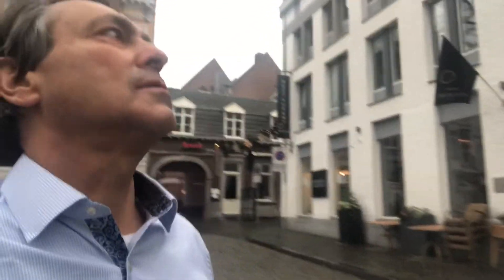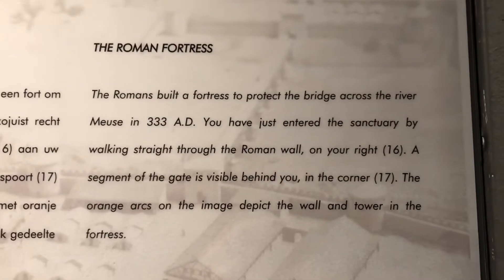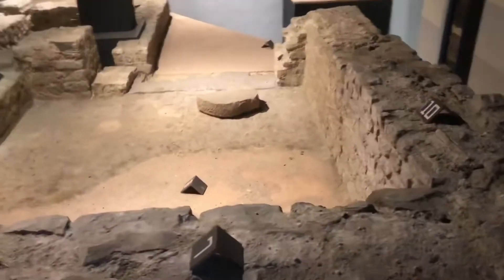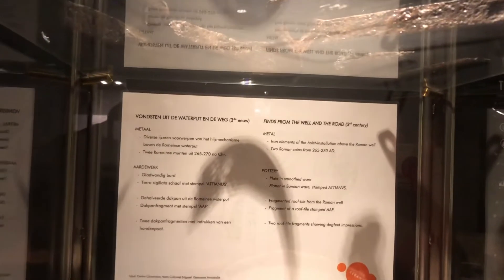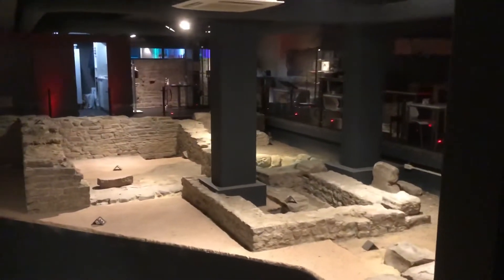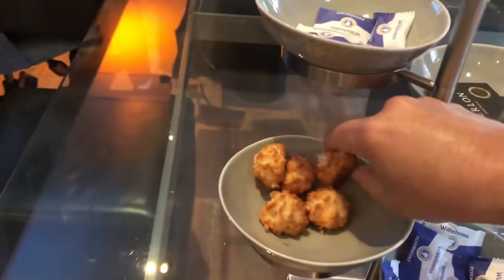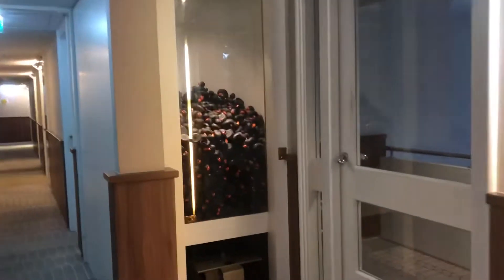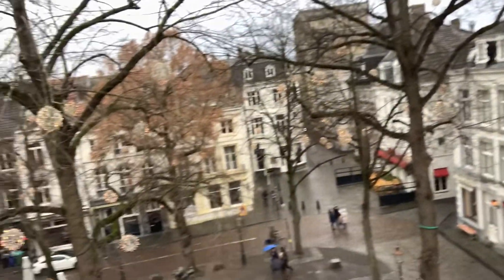Roman Ruins in Hotel Derlon In Maastricht Netherlands